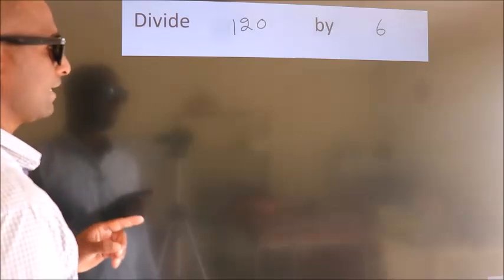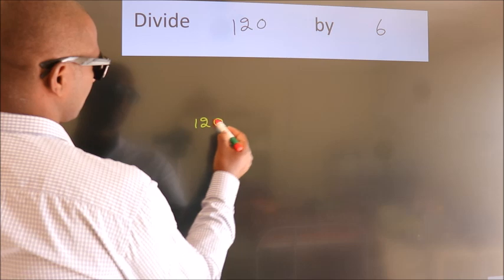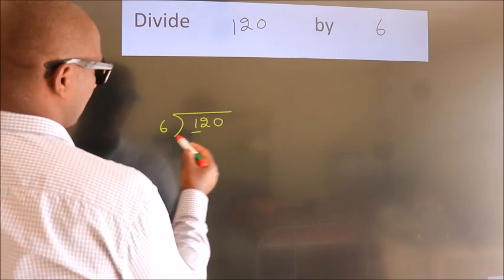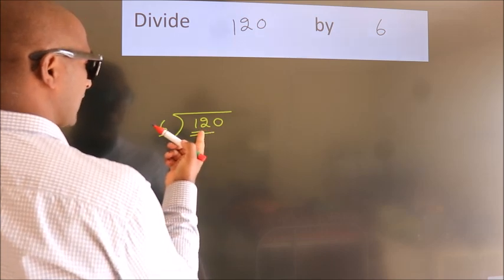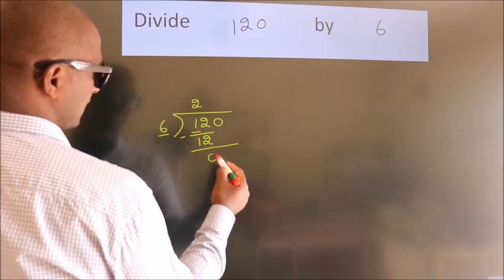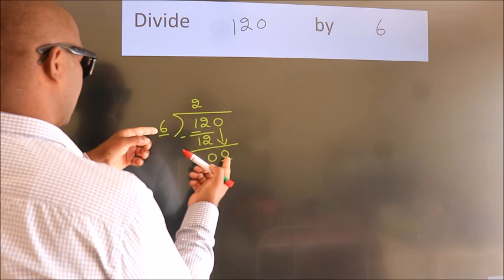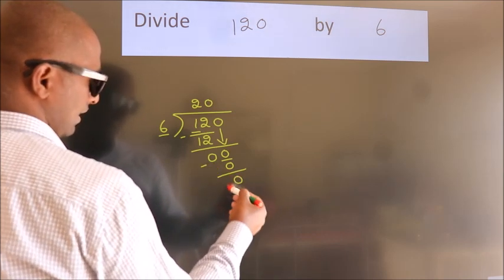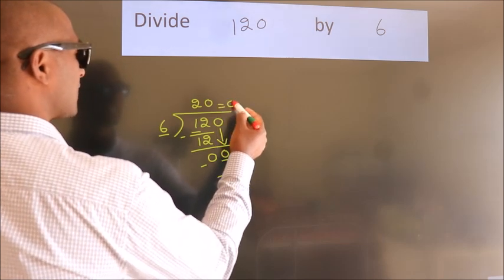Divide 120 by 6 Divide completely